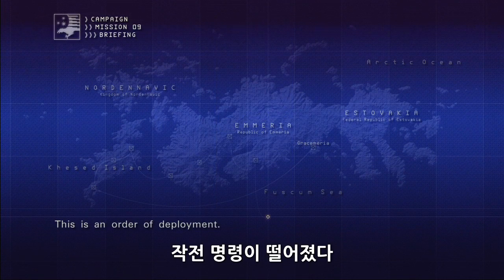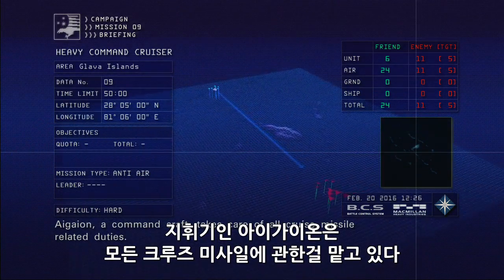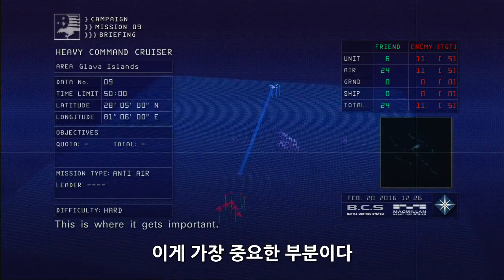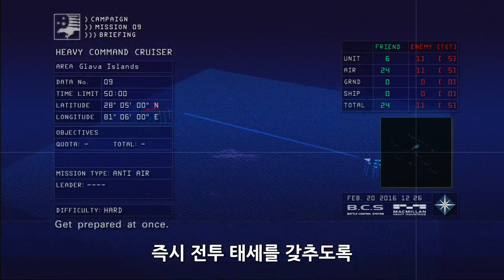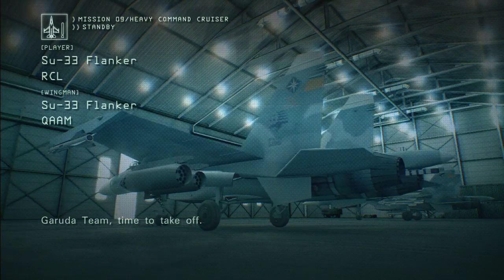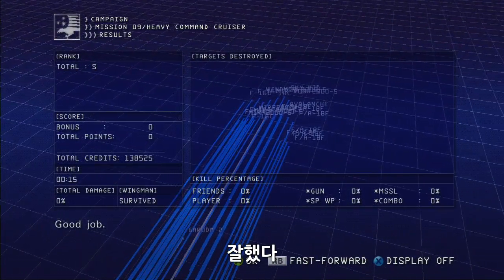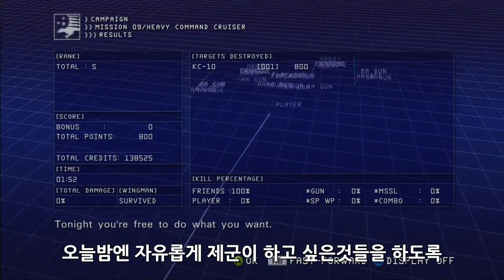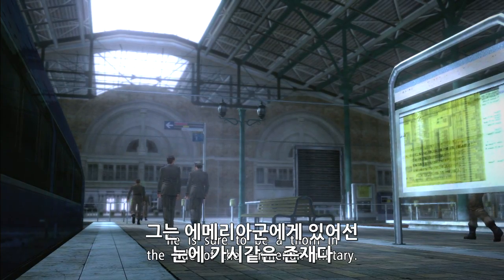에이스 컴뱃6 미션9 - 거대 지휘 순항함 (한글자막)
재생목록을 통해 보시면 쉽게 영상들을 보실 수 있습니다. / 유튜브 덧글은 잘 확인 안하니 기타 질문 사항은 블로그에 해주시길 바랍니다.